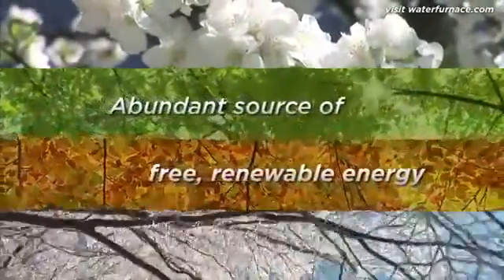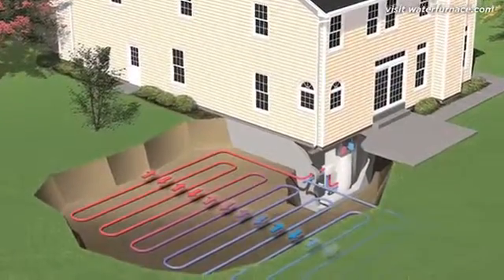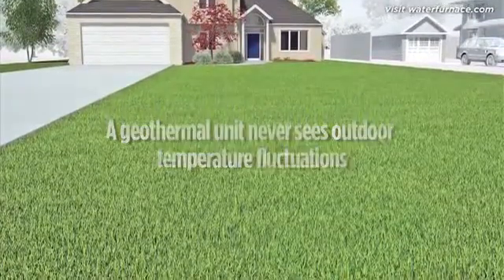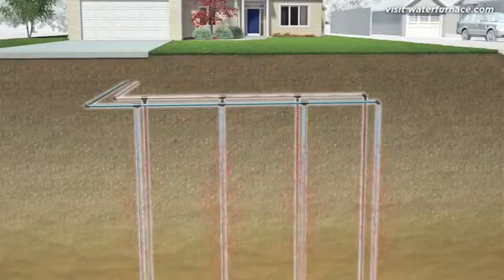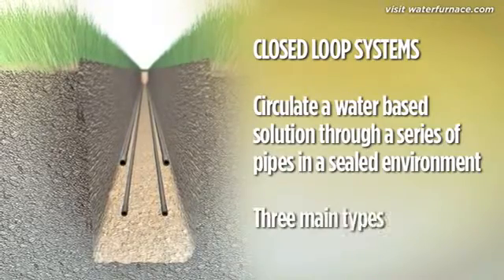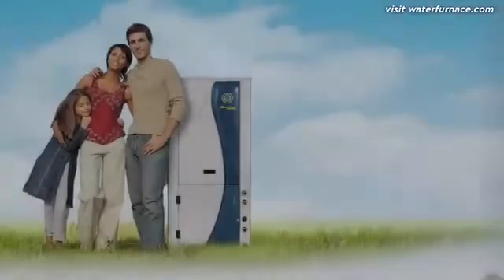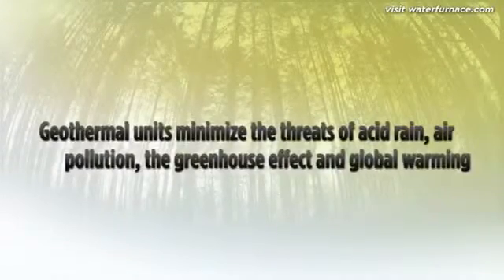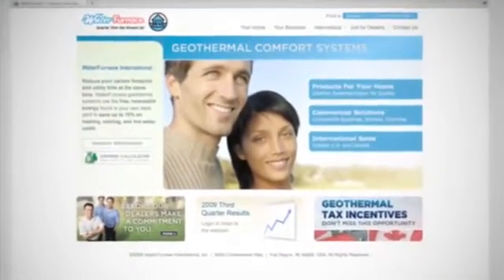Geothermal Heating Explained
Geothermal is a great way to save money on your monthly heating and cooling bills. Ideal in climates like the ones you find in South Western Ontario geothermal extracts the heat out of the earth in the winter and pump the heat from your home back to the earth in the summer.